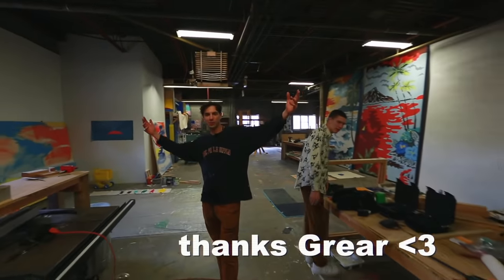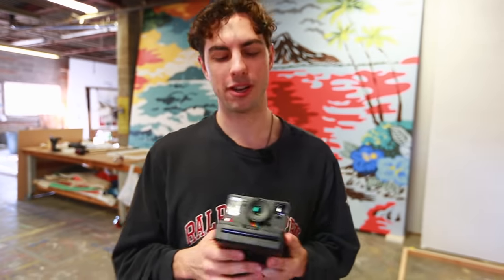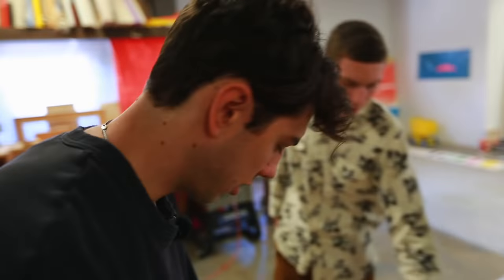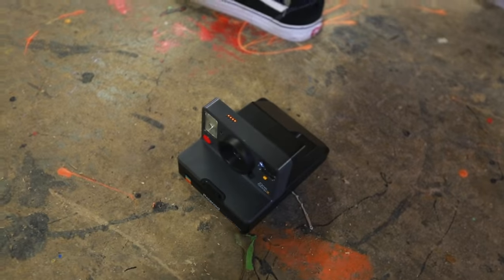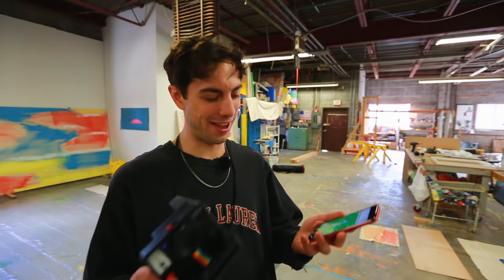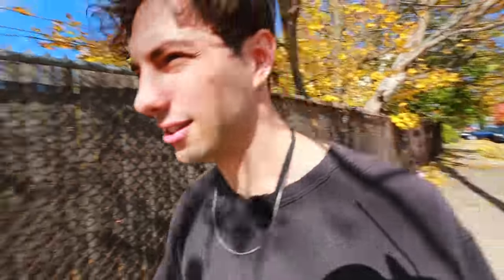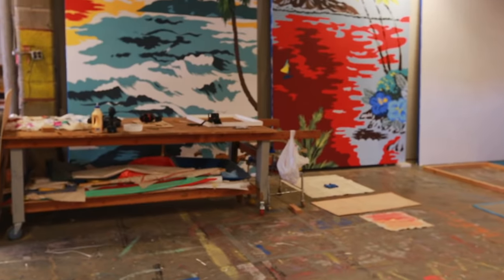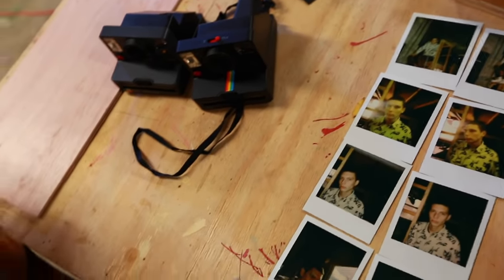Polaroid OneStep+ walkthrough & comparison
Reviewing the new Polaroid OneStep+ and comparing it to the OneStep 2, get yours

I go over the major differences between the two i-Type/600 film cameras while showing side-by-side photos. The OneStep+ has a ton of new features since they added bluetooth and a second "Portrait Mode" lens; through the PolaroidOriginals app you can fire off remote photos, set a self timer, shoot double exposures, use a noise trigger, and even set manual camera settings. All of these features add to the ease in shooting with this camera - Polaroids have always been a simple and creative way to capture images, but this camera takes it to another level.

What are your thoughts on the new OneStep+?

Comment a question and I’ll answer.

Video shot on:
Canon 70d
Sony RX100 V